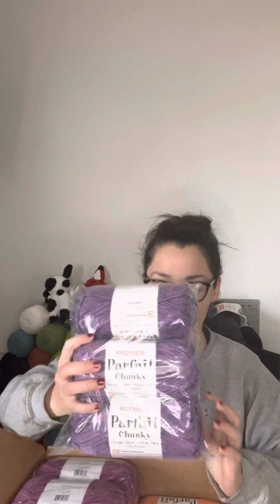Yarn Haul and My Finished Projects Including a Minion!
Join me to see what I’ve made recently including an ADORABLE Minion! I’ll also share what projects I’m planning on coming up, what orders I have, my current WIP, and of course my yarn haul from Premiere!

Minion Pattern
Mermaid Pattern